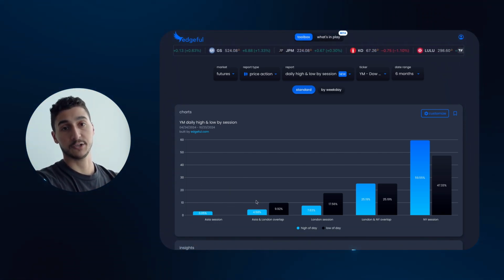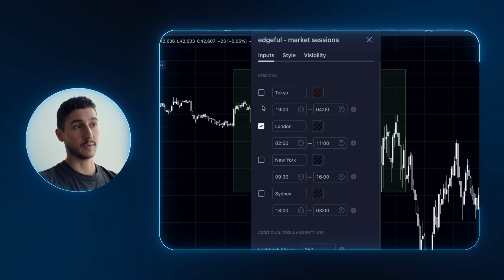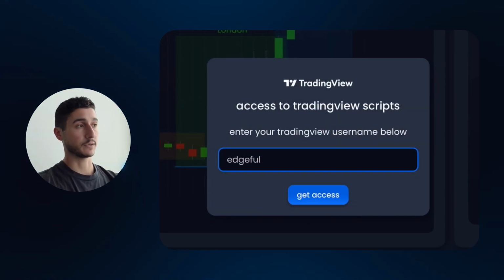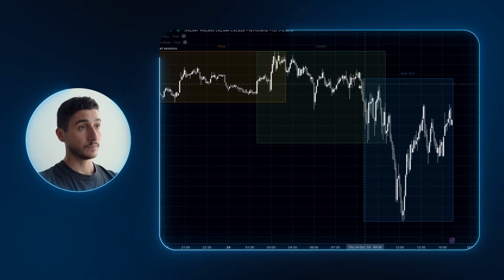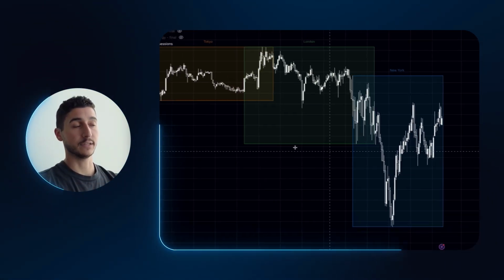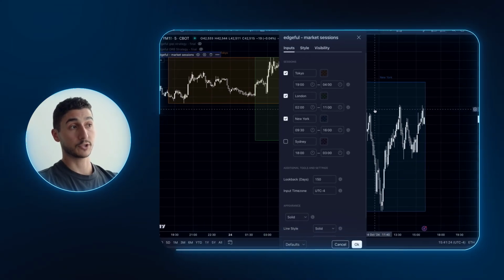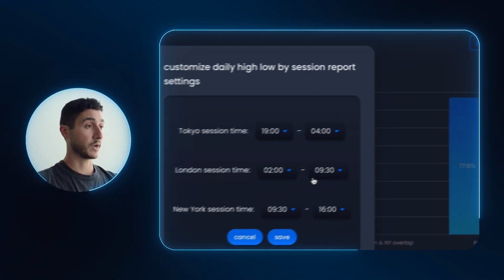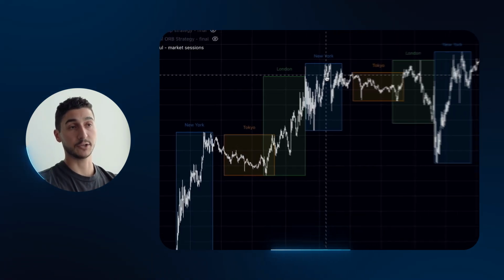Day Traders: Pinpoint Daily Highs & Lows With This Daily High & Low By Session Report | edgeful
understanding daily high & low by session:

this report tracks how often a specific session (Asia, Asia & London overlap, London, London & New York overlap, or New York) forms the daily high or low. you can customize the session times in the report settings, allowing you to adjust the start and end times to fit your strategy and trading hours.
why daily high & low by session matters:

knowing when the daily high or low is most likely to occur allows you to tailor your trades to the most active market periods.

session-specific strategies: if certain sessions frequently set the daily high or low, focus your trading efforts during those times to maximize your chances of catching key market moves.
time-based opportunities: by tracking which session tends to define the day's extremes, you can position yourself for potential reversals or breakouts.

with session time customization, you have the flexibility to adjust session start and end times to fit your trading style and optimize your strategy around the session trends.